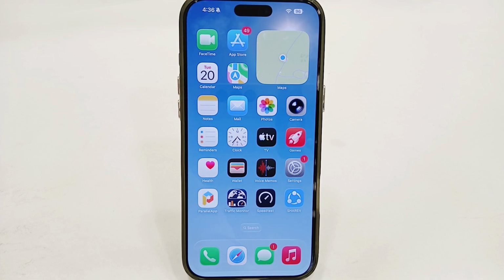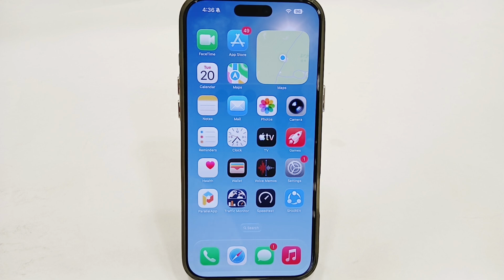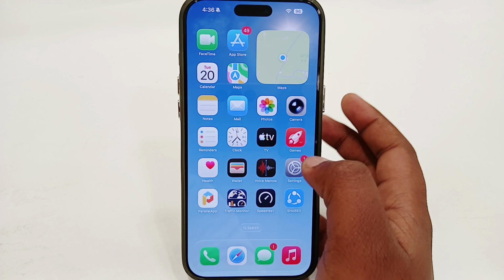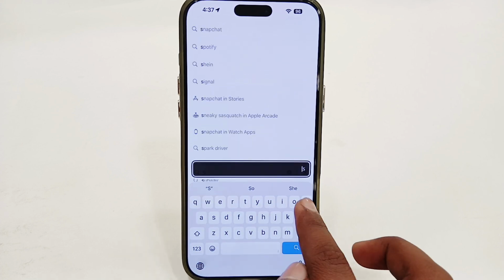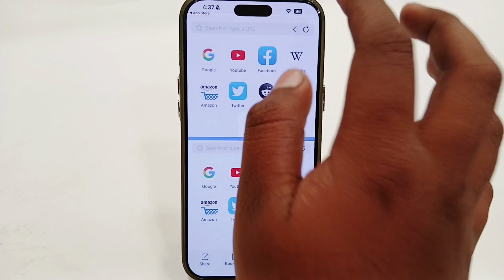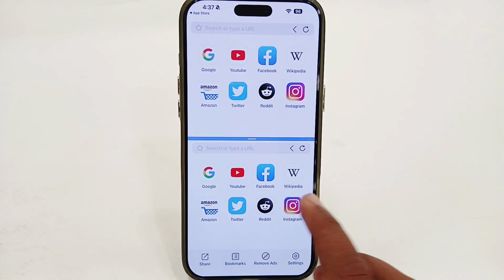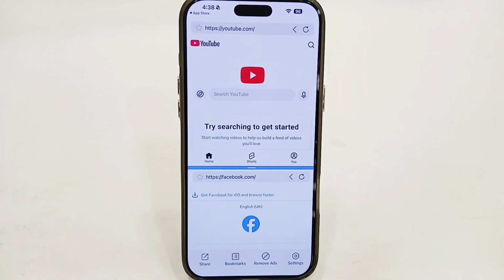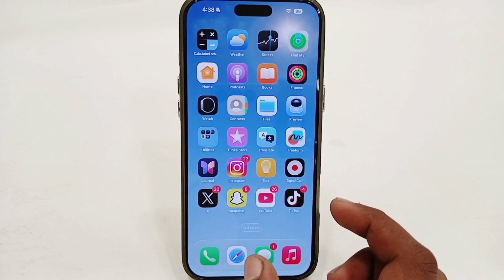How to Use Split Screen on iPhone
Are you trying to run two apps at once on your iPhone? In iOS 26, Apple has introduced the most significant multitasking update yet, but it works differently depending on your model. While the iPad has moved to a full "Windowed" system, the iPhone relies on Picture-in-Picture (PiP), the new "Dynamic Island Stacking," and third-party multitasking browsers. In this updated tutorial, I’ll show you how to use the hidden "Split Web" feature, why the iPhone 17 Fold is the only model with native side-by-side apps, and the best App Store workarounds for multitasking on any standard iPhone.

In this video, we cover:

The "Picture-in-Picture" Hack: How to use PiP for more than just video—including using FaceTime, Maps, and Safari as floating windows while you browse other apps.

Dynamic Island Stacking: A new 2026 feature that lets you "dock" an active app into the Dynamic Island and quickly swap between two live sessions with a single tap.

The "Split Screen" Browser Method: How to use the "Split Screen View" app from the App Store to browse two websites (like YouTube and Google) at the exact same time on one screen.

Multitasking on iPhone 17 Fold: If you’re using the new 2026 foldable, I’ll show you how to use the "Traffic Light" buttons to snap two iPad-class apps side-by-side.

Reachability for One-Handed Use: How to use the "Pull Down" gesture to bring the top of your screen within reach, making it easier to manage "stacked" apps.

The Copy-Paste Shortcut: How to use the 2026 "Drag and Drop" feature to move text or images between apps without closing your current window.